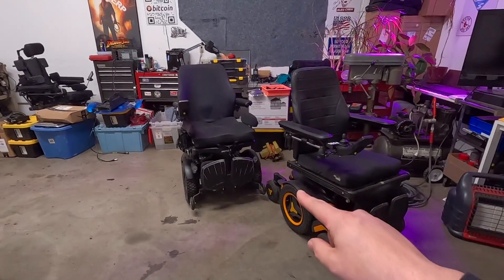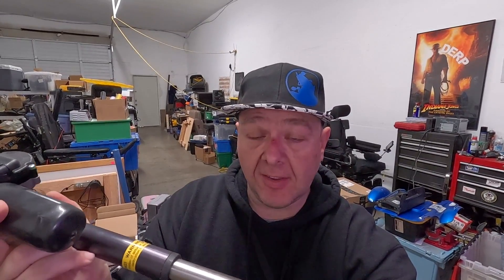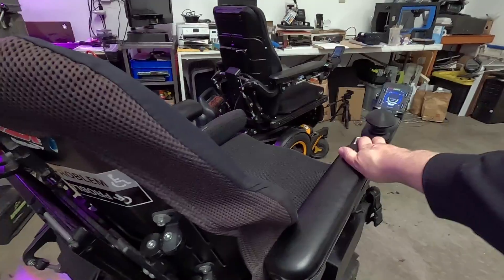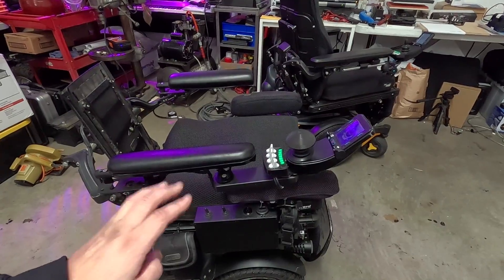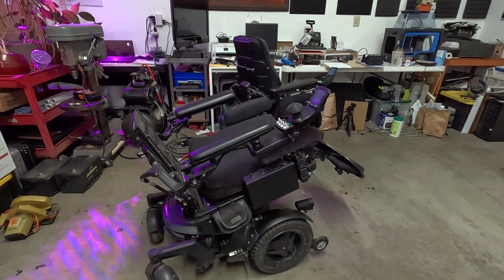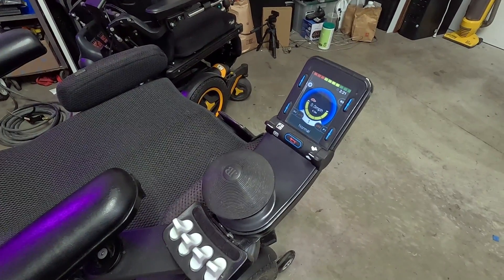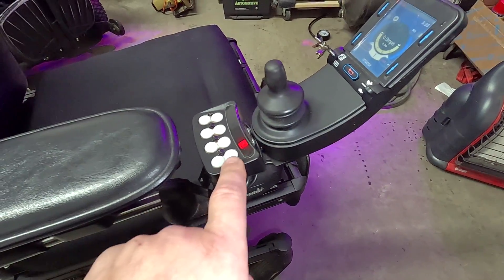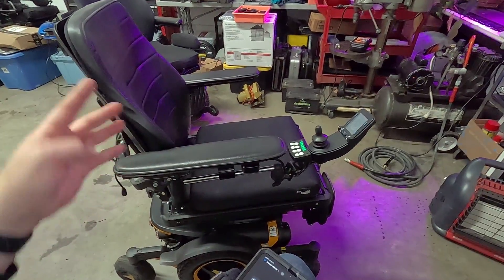REPAIR: permobil ICS auto calibration!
today we're going to cover the process of re-calibrating seating actuators on permobil wheelchairs! this isn't something that needs to be done regularly, but is an important step when replacing actuators, or troubleshooting other system issues!
this is NOT compatible with the new "Power Platform" chairs

0:00 intro
2:45 background info
5:30 before you begin...
8:14 the process!
12:49 ...now the M3!
15:54 final thoughts

Mailing Address:
Totally Normal
1327 SE Tacoma St
SUITE 158